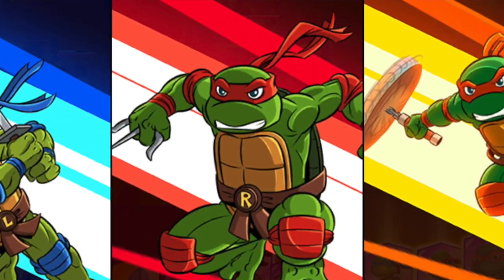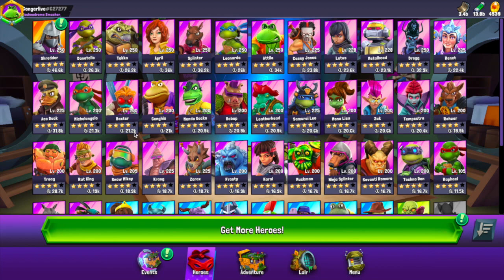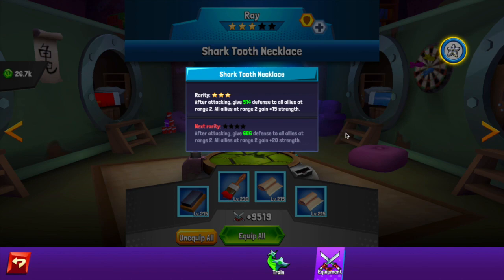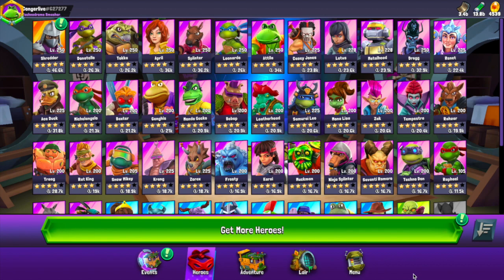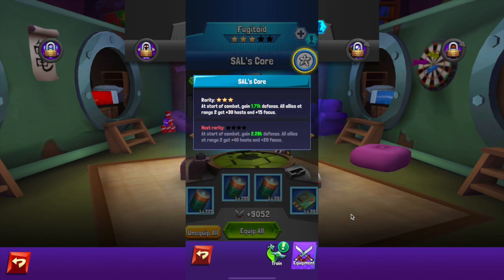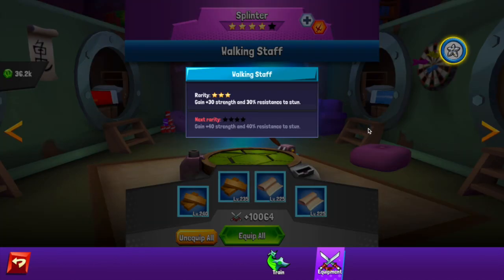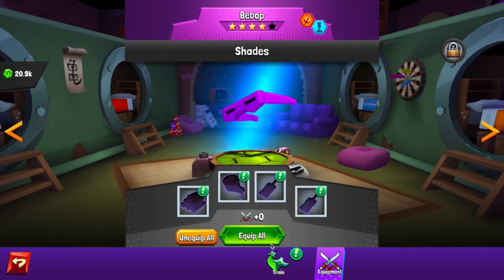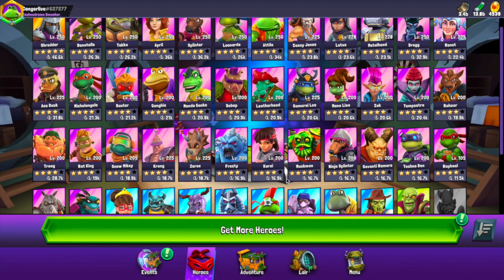TOP 10 EQUIPMENT SKILLS TMNT mutant madness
Thanks to everyone who helped in discussion on this topic, especially Sandy of Exquisite. You ROCK! I hope you like this list. This is of course just for fun and to understand the best characters we need to look at them as a whole. What equipment skills do you think are the best? Which ones do you disagree about? Which ones did I miss? Let's game smarter.

1:00 1st Honorable Mentions
1:58 #10
2:58 #9
3:50 #8
5:01 #7
6:10 #6
7:03 2nd Honorable Mentions
8:20 #5
9:09 #4
10:01 #3
10:46 #2
 11:46#1

Check out the Spreadsheet tool we at Exquisite have put together for you

Also, if you want some Exquisite merch, our officers have created a Keychain for your Key holding needs. With this accessory, everywhere you go, others will know you are Exquisite!!!